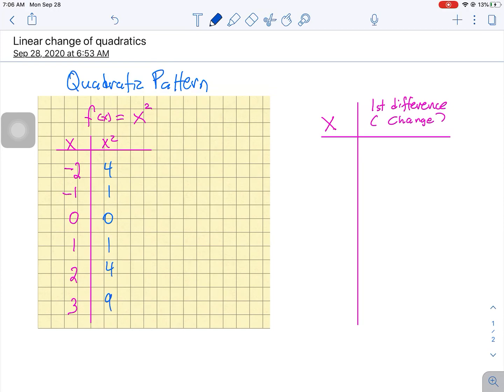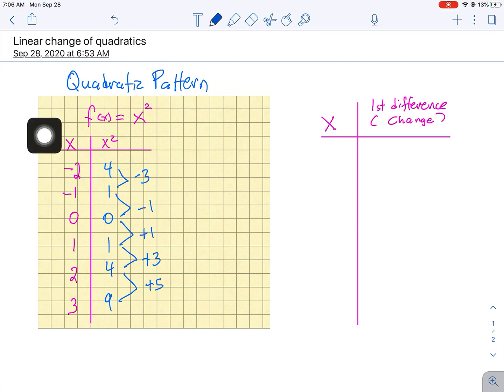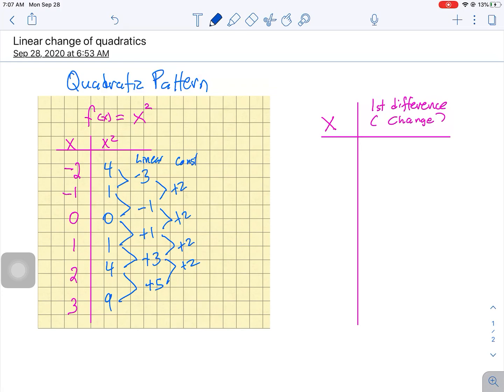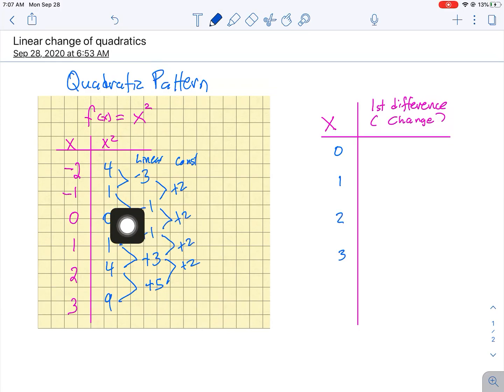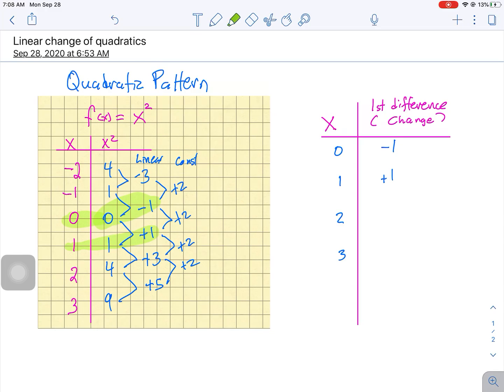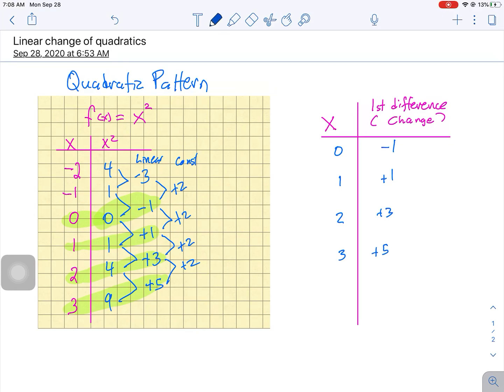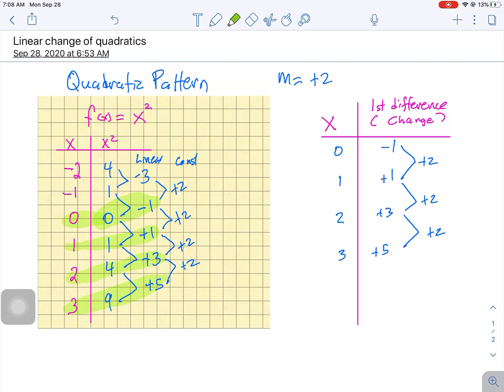Linear change for quadratics